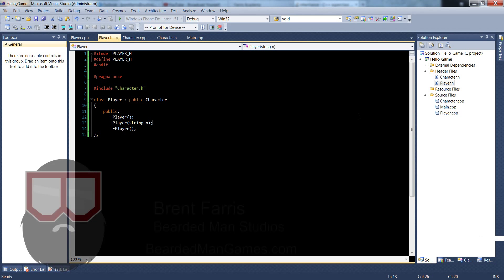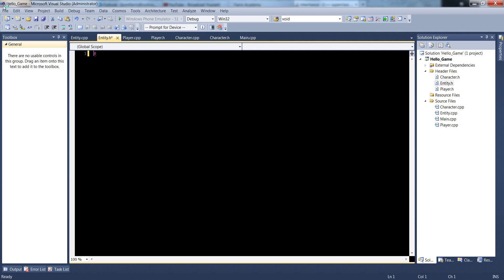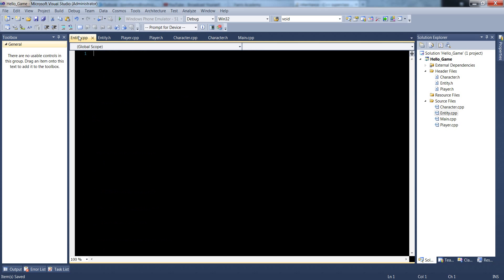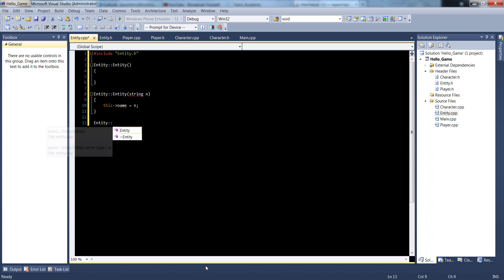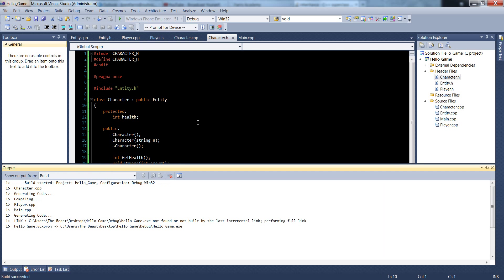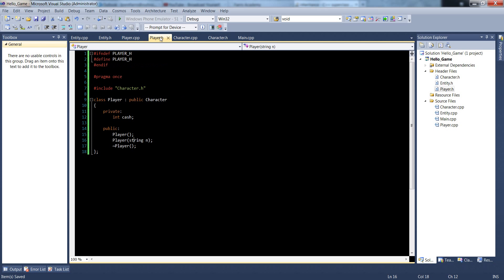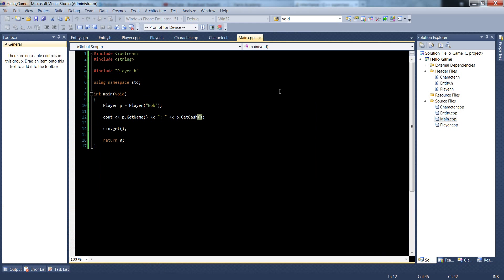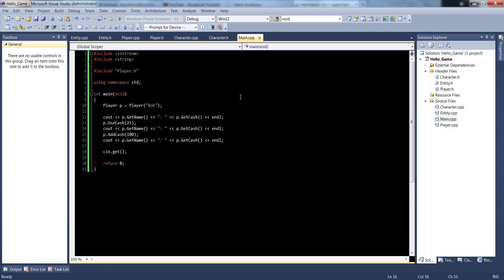C++ Game Logic 4: Setup Entity and Add to Player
Setting up a tree structure though an entity class and adjusting the other classes to fit within the structure.